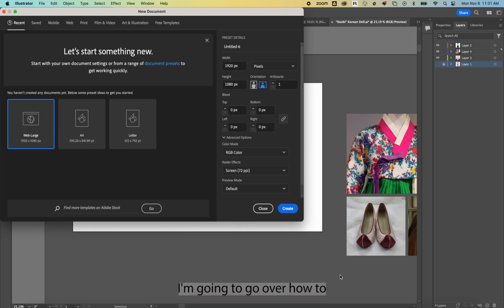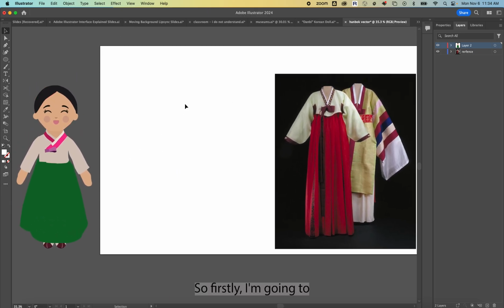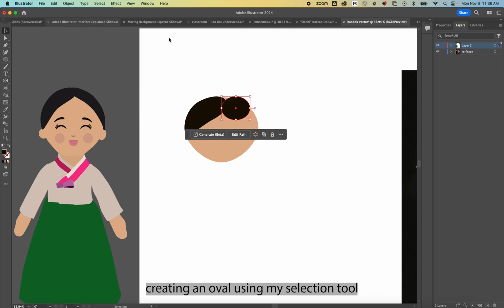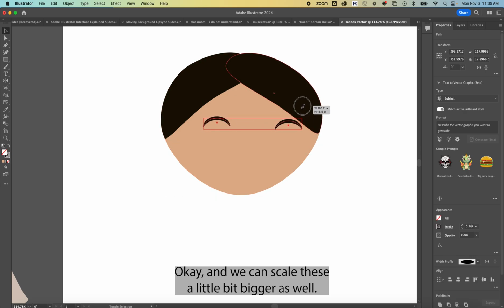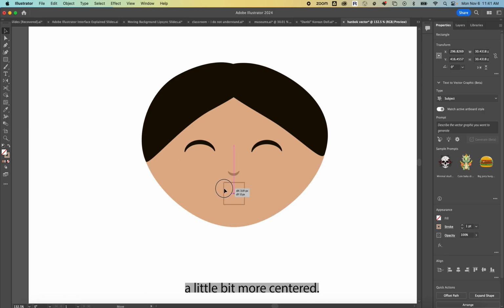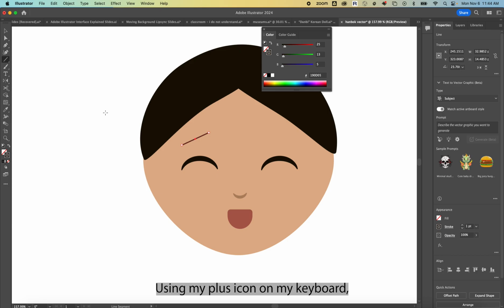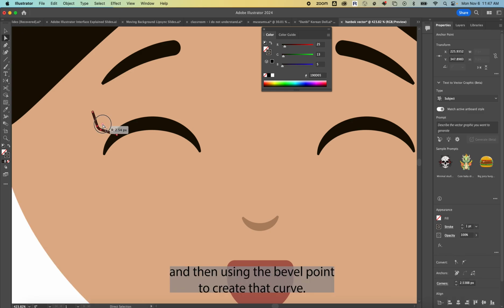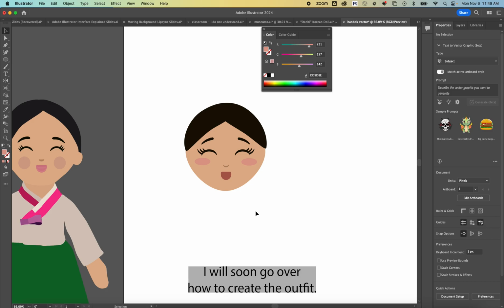Simple Character Design Part 1 – Creating the Face of the Character (with subtitles)